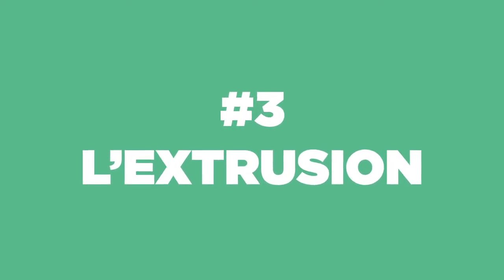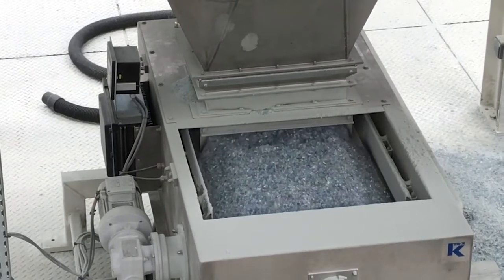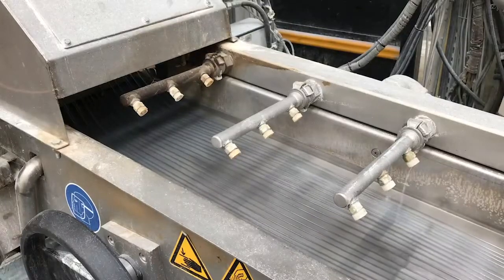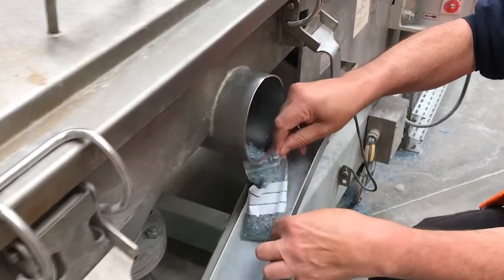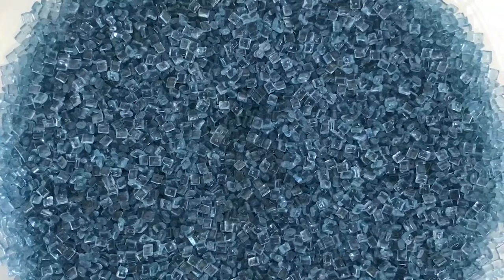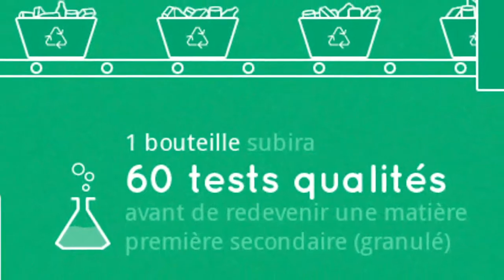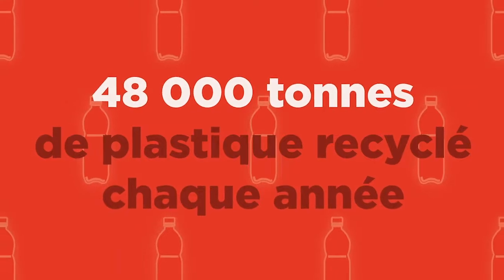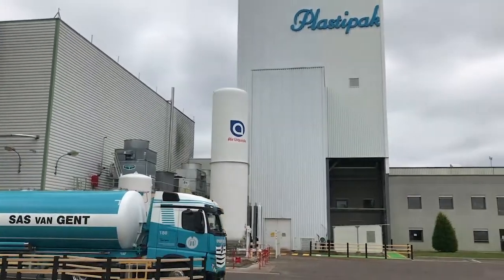Recycling plastic bottles at Infineo (3/4) Extrusion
Plastipak recycling plant in Beaune.